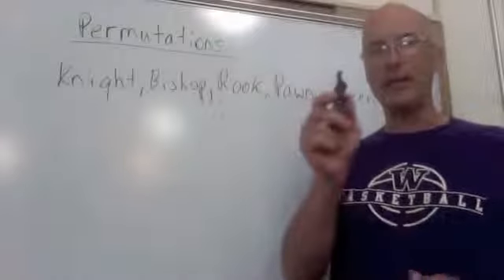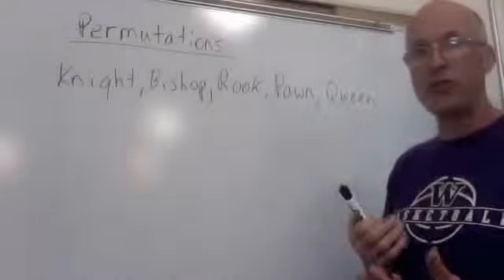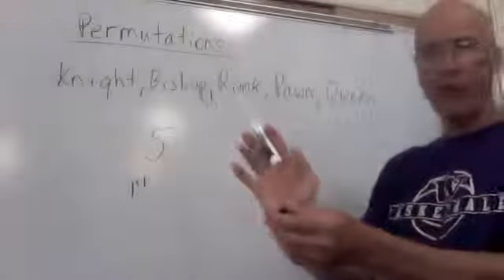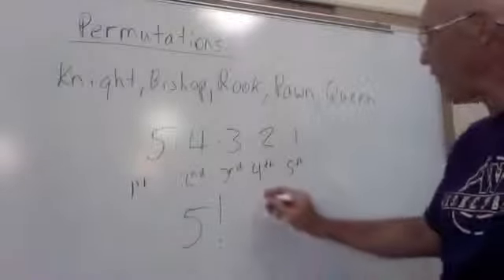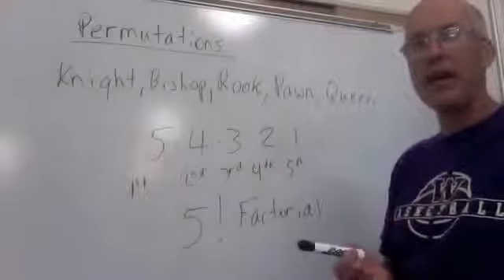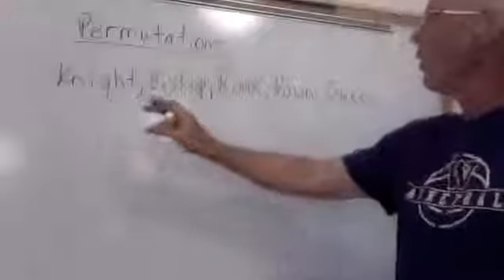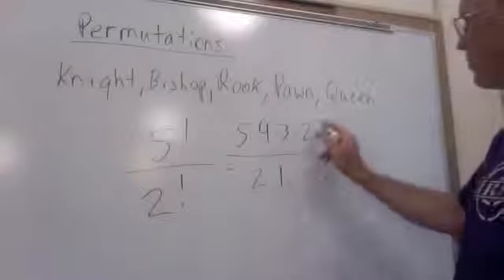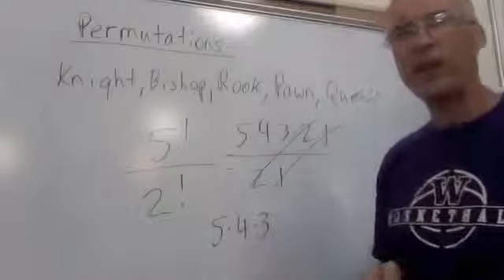Algebra Chapter 12-6 Permutations